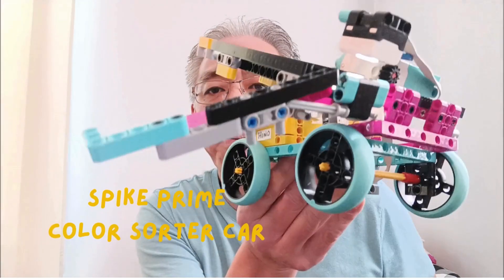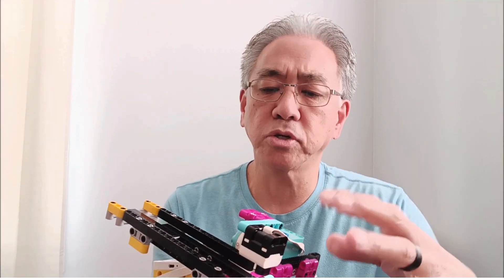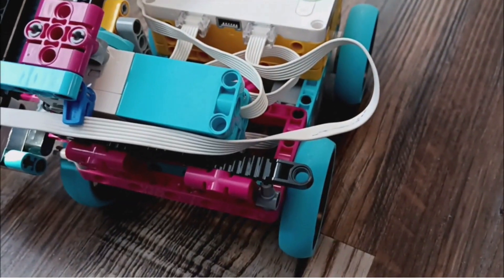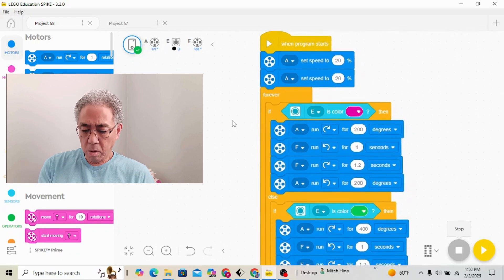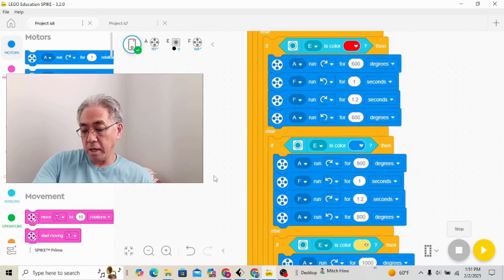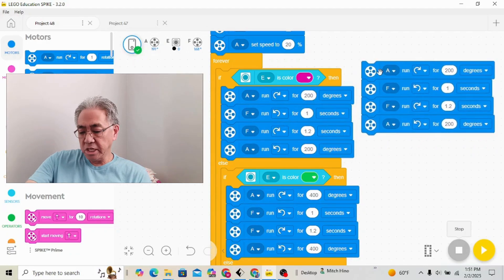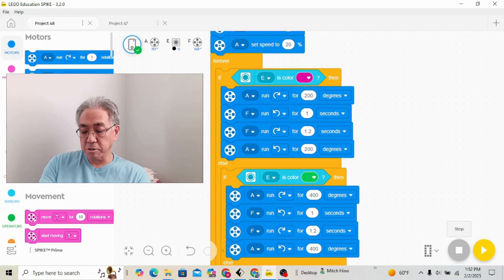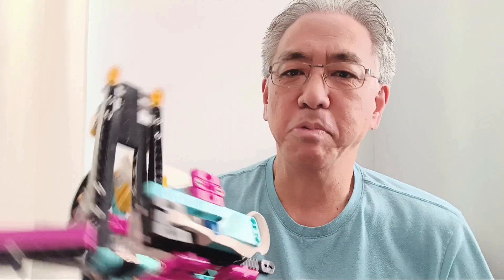Spike Prime Color Sorter Car Program & Building Instructions Link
LEGO Spike Prime Color Sorter Car